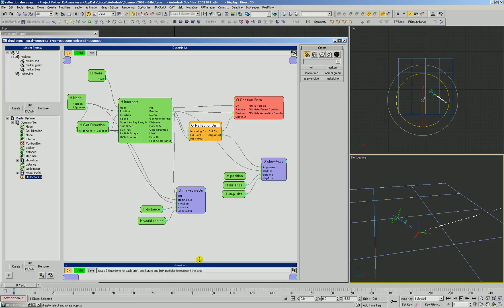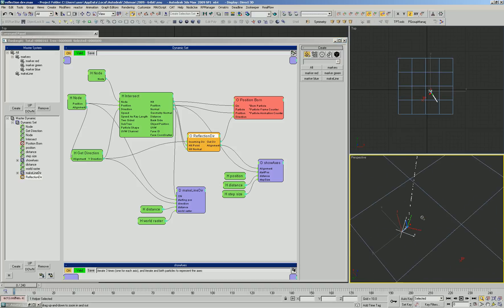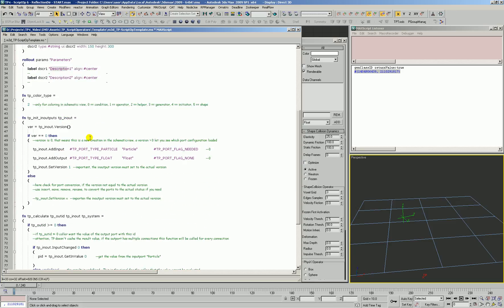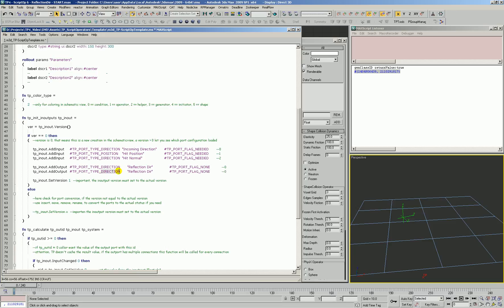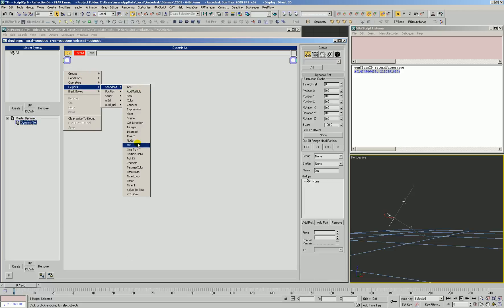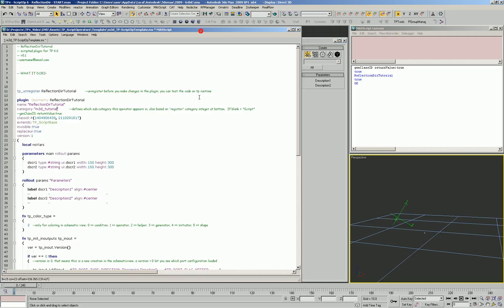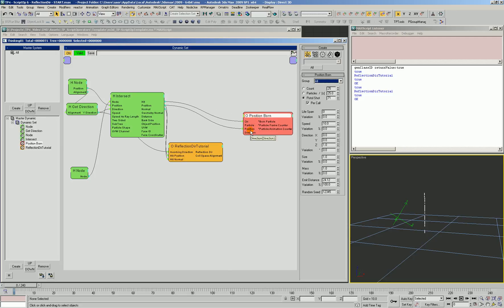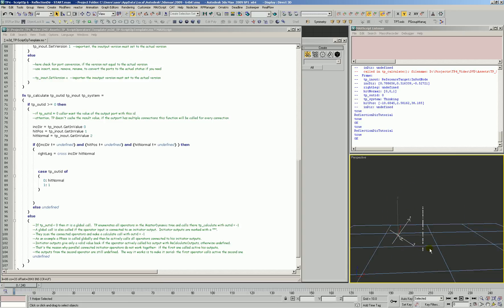TP4 ScriptOp 05 ReflectionDir